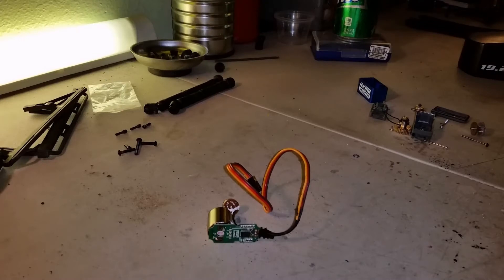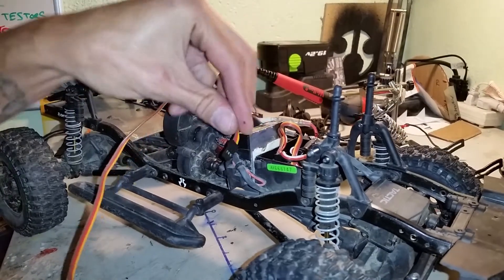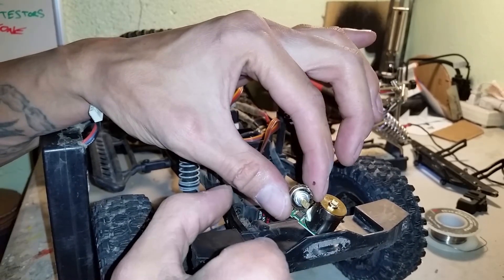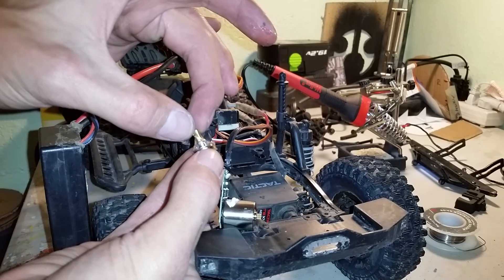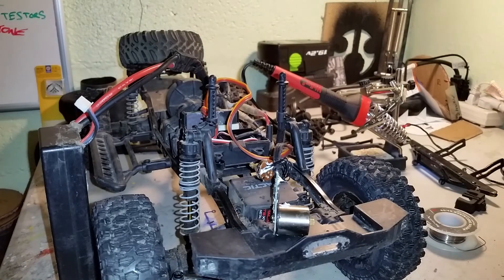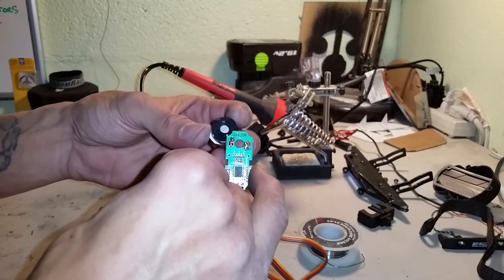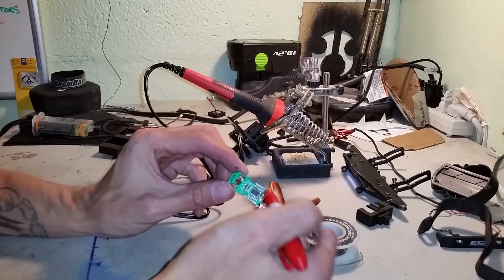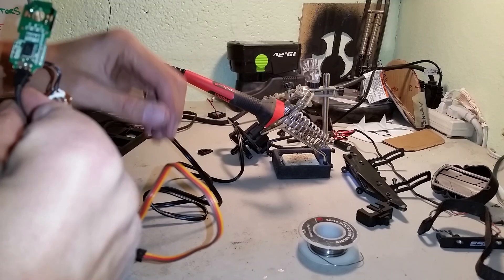SNOWMOD RC - DIY Servo Controller for Winch/Lights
SNWOMOD RC - Today we show you how to make your own light or winch controllers from a servo you dont need anymore. Save a few $!